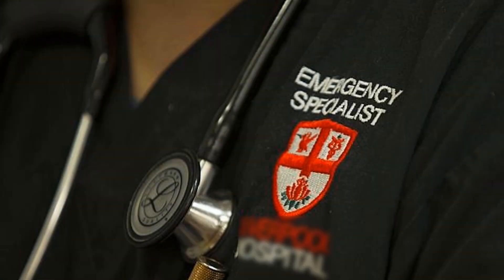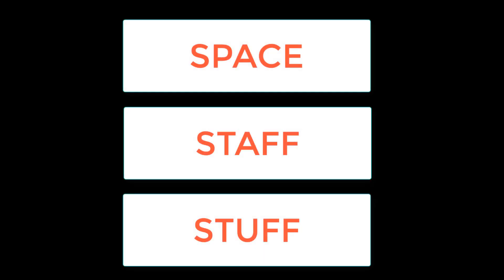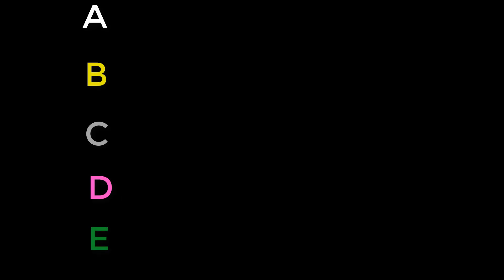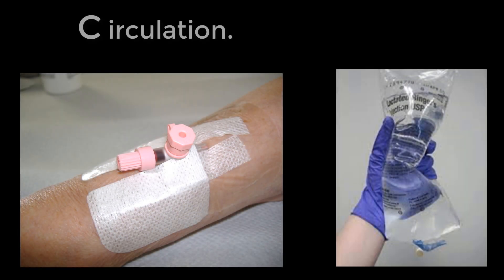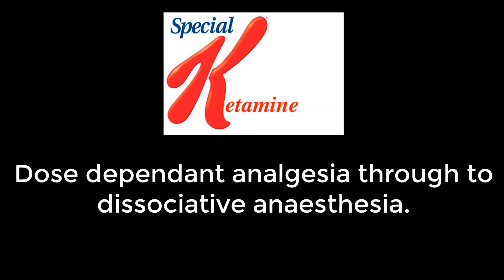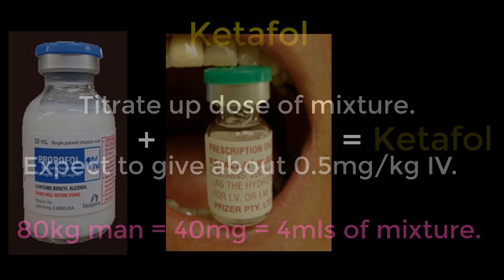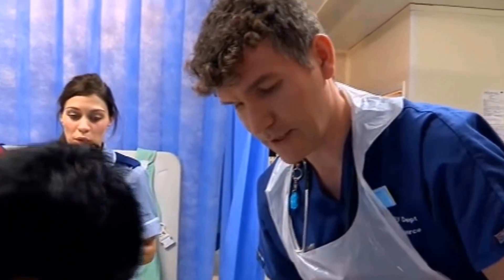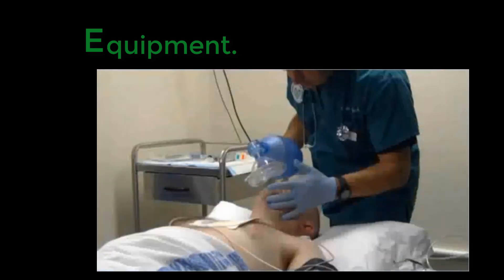Procedural sedation in the Emergency Department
A guide to safe procedural sedation in adults in the Emergency Department. All in the time it takes to drink a cup of coffee,